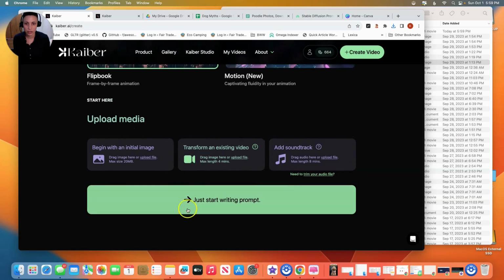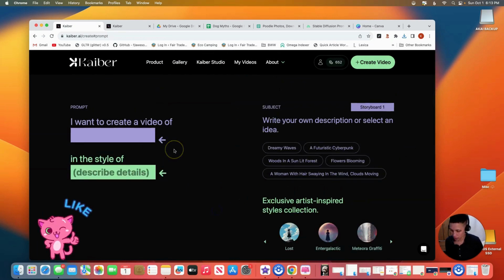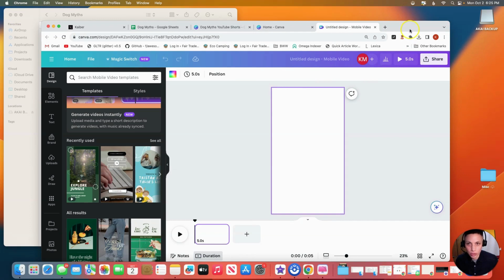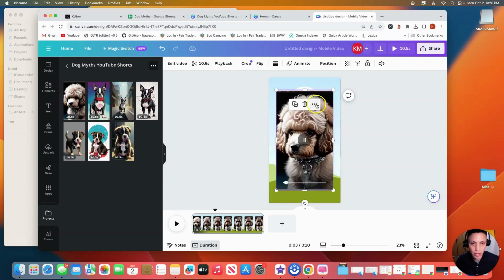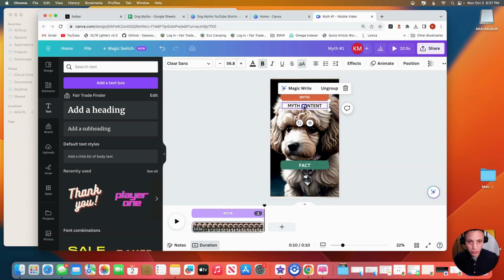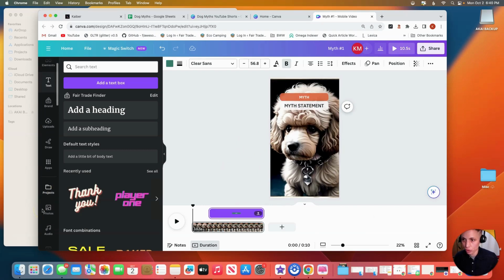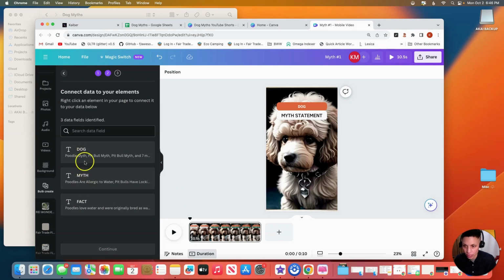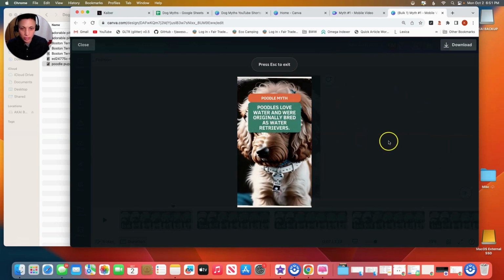Master YouTube Shorts: Bulk Animation with Kaiber AI + Canva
Welcome to our in-depth tutorial on mastering YouTube Shorts with the power of Kaiber AI and Canva! If you've been eager to create stunning custom animations for your Shorts, this video is your ultimate guide.

We'll walk you through the entire process, from getting started with Kaiber AI to adding your creative touch using Canva. Whether you're a beginner or a seasoned content creator, this tutorial will help you elevate your YouTube Shorts game.